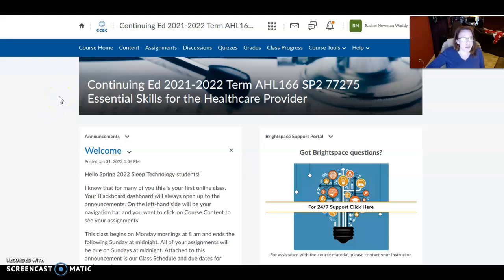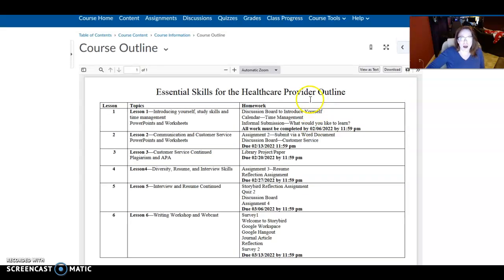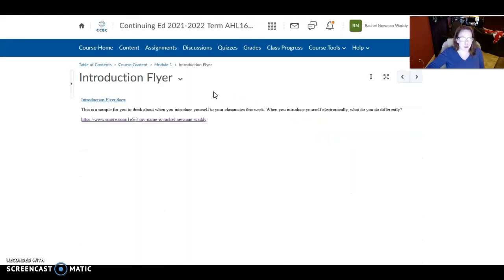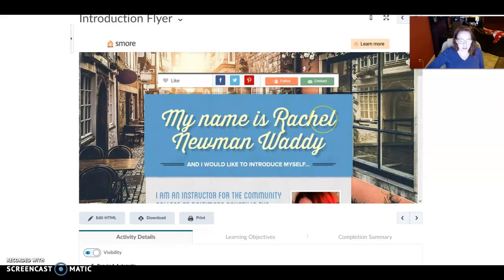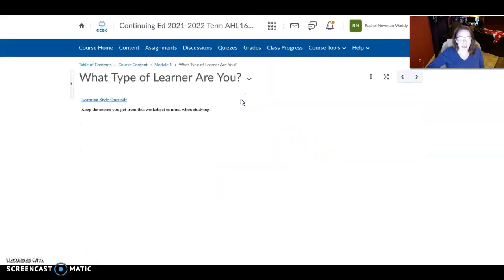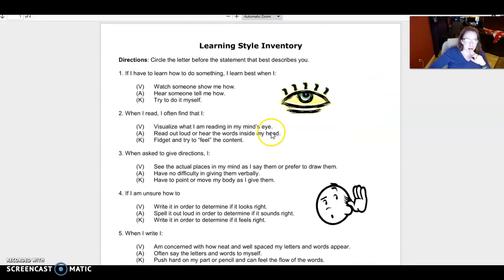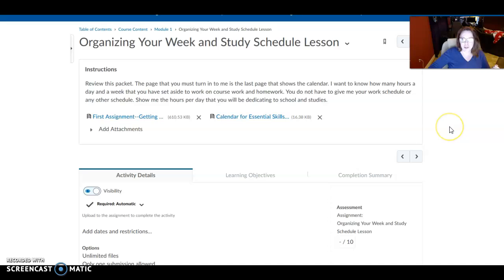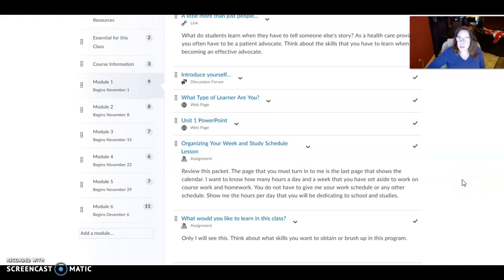Essential Skills Week 1 Check-in